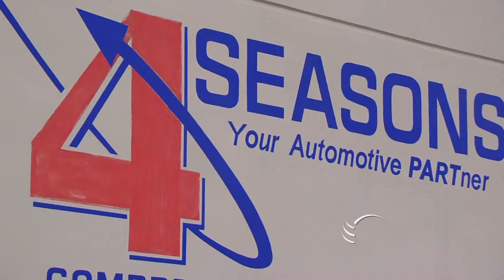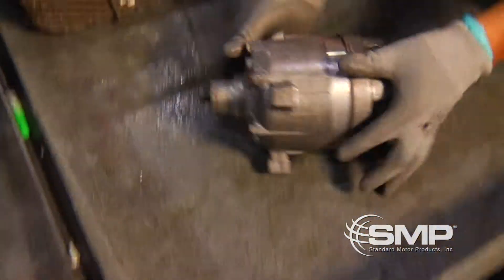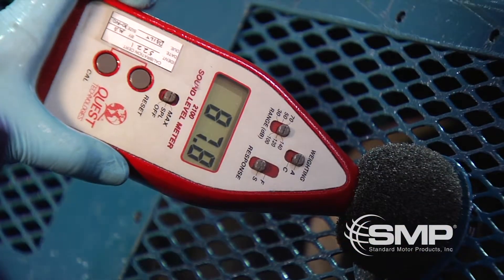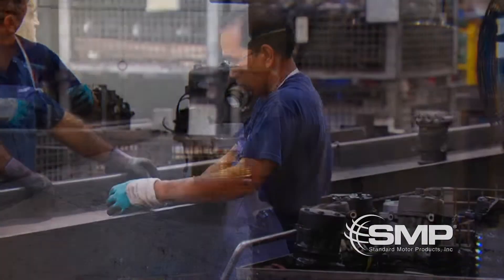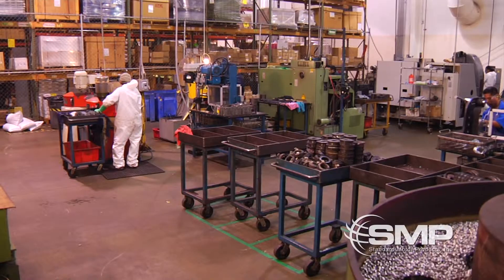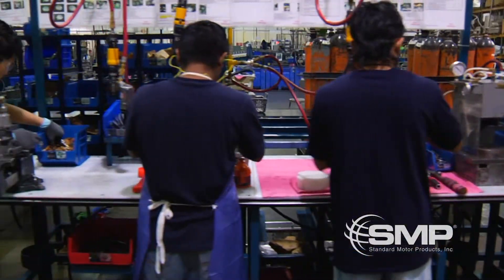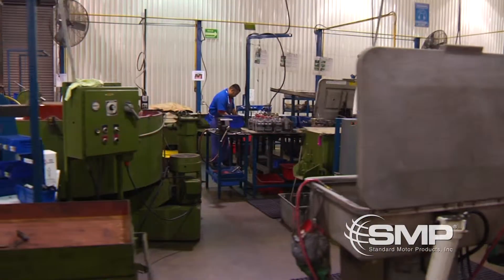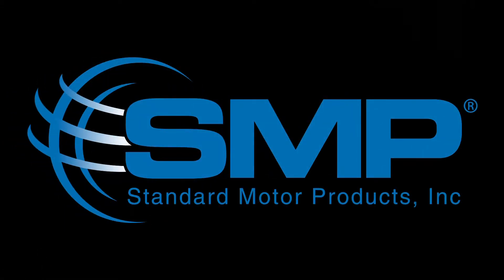SMP Temperature Control Manufacturing, Reynosa, Mexico (HD)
A part of the Temperature Control Division of SMP®, our 100,000 square foot Reynosa, Mexico facility manufactures and distributes a complete line of replacement climate control products specializing in the remanufacturing of import and domestic automotive air compressors. Lines manufactured in the Reynosa facility including Four Seasons, Hayden, ACI, Maxair, and CompressorWorks. The Reynosa facility works in conjunction with our Grapevine, TX location and is TS16949 certified.

Undergoing strict quality control processes, all parts are factory tested. Cores are inspected, pre-qualified and processed in a pre-wash. There are numerous wash and inspection stages before the core is re-qualified and moved to the assembly stage. After assembly, the unit must pass four quality tests in order to move forward -- the function test, vacuum test, pressure test and the leak check tank. Only then can the product move forward to the final wash and pulley installation. Inspectors randomly sample and pull finished compressors from the paint line to run them on a durability test for at least twenty-one hours before the product can be shipped.

SMP® Temperature Control Division, Reynosa makes a concerted effort to recycle metals, fluids and all other reusable materials. Even coolant is reused after it has been filtered, and water is treated. As a result of these and other initiatives Four Seasons holds the ISO 14001:2004 certification of environmental management.